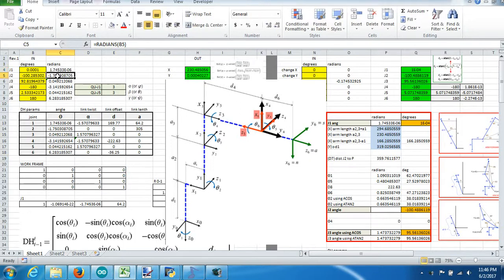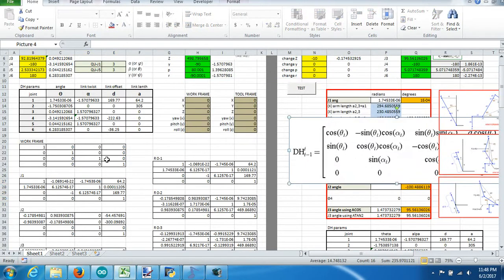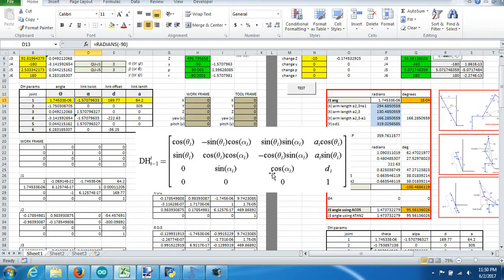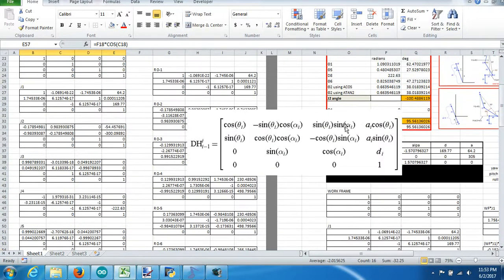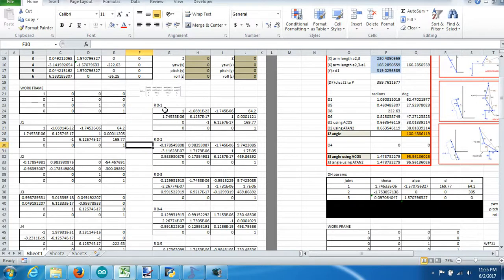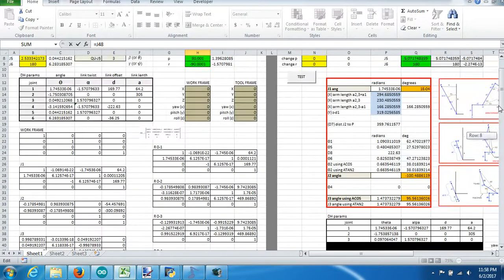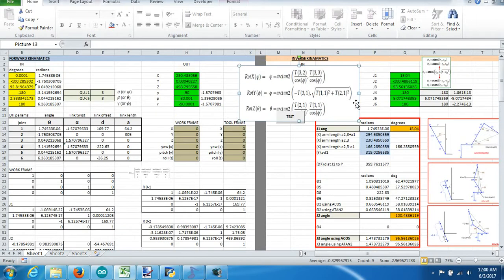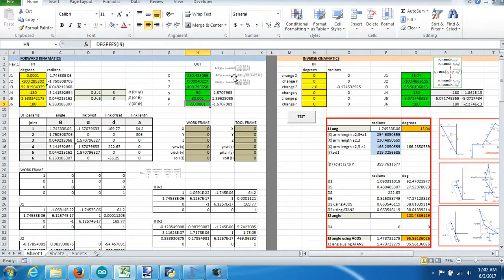6 axis robot kinematics Part 4